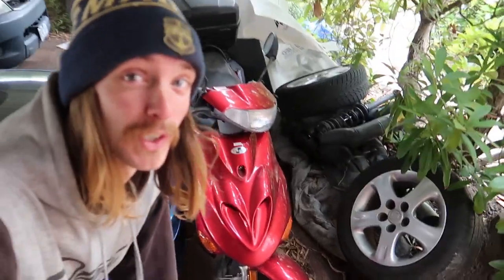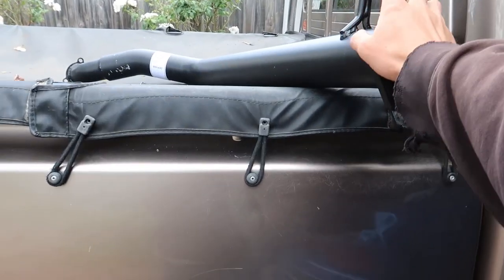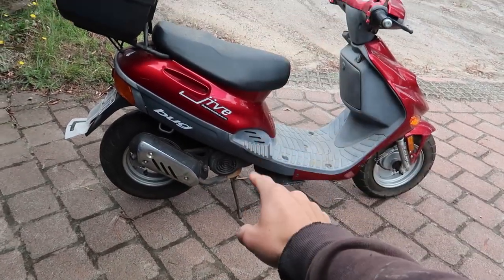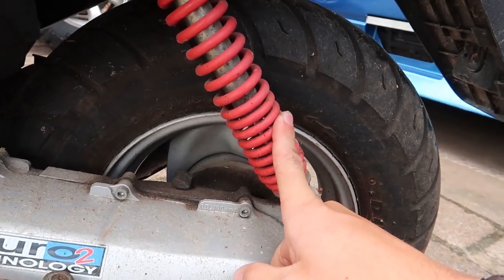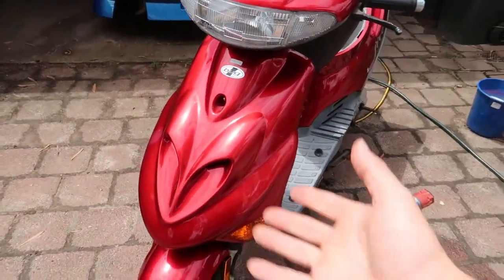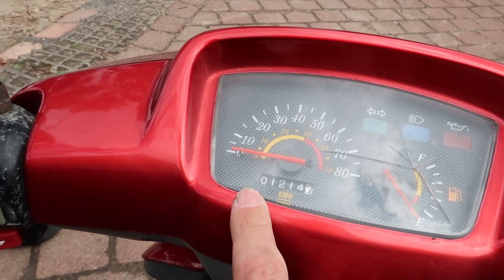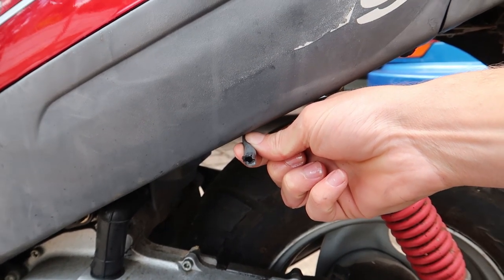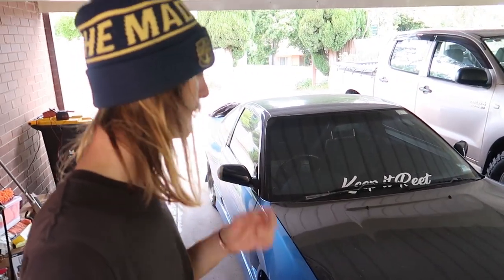I GOT THIS 50CC SCOOTER FOR FREE!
i got a 50cc scooter for free and i have no idea what to do with it!!

My wheels!